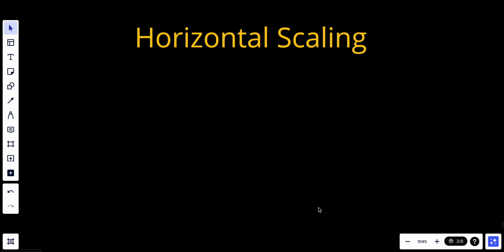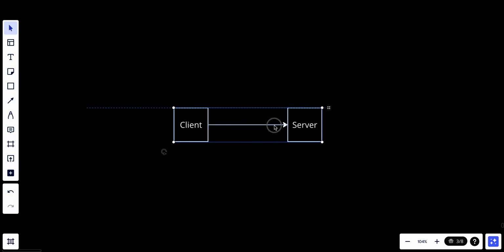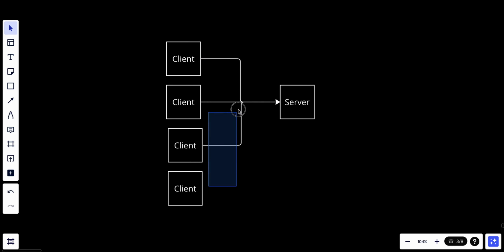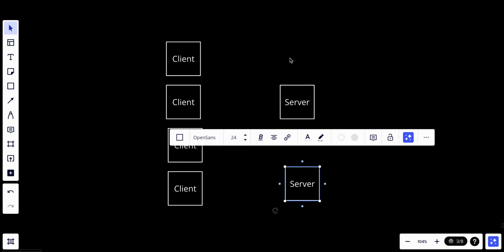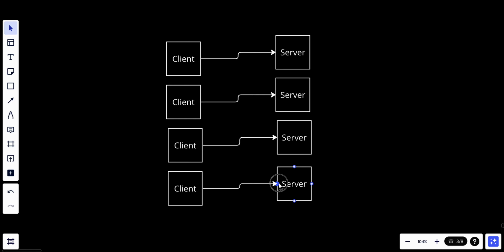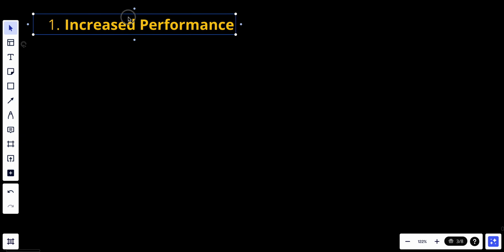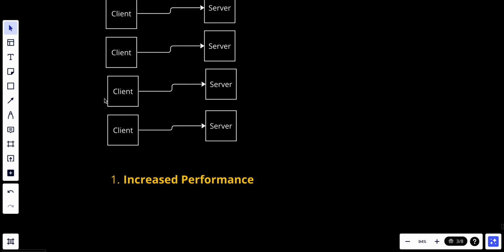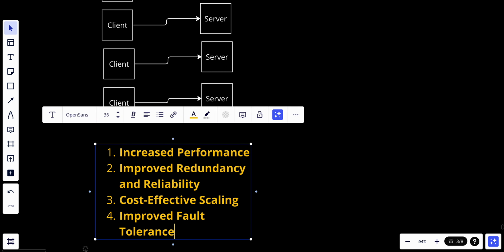#3 Horizontal Scaling | System Design Fundamentals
Horizontal scaling, also known as scaling out, is a method of expanding a system's capacity and performance by adding more machines (or nodes) to a distributed system rather than increasing the power or capacity of existing individual machines. This approach involves distributing the workload across multiple servers, each of which handles a portion of the overall load. Horizontal scaling is a fundamental concept in system design, and it's used for various reasons:

**Why We Need Horizontal Scaling:**

1. **Increased Performance:** Horizontal scaling allows a system to handle a higher volume of traffic and requests by distributing the workload across multiple servers. This can lead to improved response times and better overall system performance.

2. **Improved Redundancy and Reliability:** Adding more nodes enhances system redundancy. If one node fails, the others can continue to operate, reducing the risk of downtime and data loss. This is especially important for critical applications and services.

3. **Elasticity:** Horizontal scaling provides elasticity, meaning that you can dynamically add or remove nodes based on changing demands. During peak traffic periods, you can add more servers to accommodate the load, and then remove them during off-peak times to save resources and costs.

4. **Load Balancing:** To make horizontal scaling effective, load balancers are often used to distribute incoming requests evenly among the available nodes. This ensures that no single server becomes a bottleneck, resulting in a more balanced and efficient system.

5. **Cost-Effective Scaling:** It can be more cost-effective to add smaller, commodity hardware servers than to invest in high-end, expensive hardware upgrades for a single machine. Horizontal scaling allows organizations to scale incrementally as needed.

6. **Geographic Distribution:** Horizontal scaling supports geographic distribution and redundancy. Servers can be located in different data centers or regions to reduce latency for users in different geographical locations.

7. **Improved Fault Tolerance:** With multiple nodes, the failure of one node doesn't necessarily lead to system failure. The system can continue to function with the remaining nodes while the failed node is repaired or replaced.

8. **Scaling Web Applications:** Web applications, especially those with variable traffic patterns, benefit greatly from horizontal scaling. It ensures that the application can handle traffic spikes without performance degradation.

9. **Big Data Processing:** Distributed computing frameworks like Hadoop and Spark rely on horizontal scaling to process large volumes of data across clusters of machines.

10. **Cloud Computing:** Cloud providers offer services that facilitate horizontal scaling. Organizations can provision and deprovision virtual machines or containers on-demand to adapt to changing workloads.

It's important to note that not all systems can be easily horizontally scaled. Some applications may require complex partitioning strategies, shared state management, or synchronization mechanisms to ensure data consistency in a distributed environment. Additionally, the effectiveness of horizontal scaling depends on how well the system architecture is designed to take advantage of it. Careful consideration of the system's architecture, data storage, and communication patterns is essential to make horizontal scaling successful.